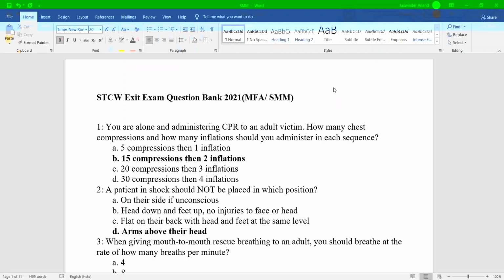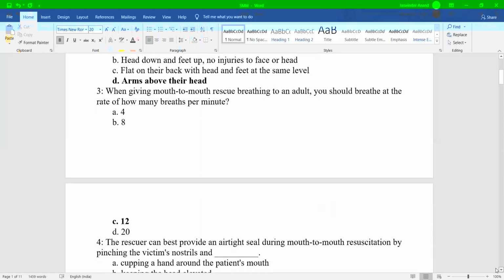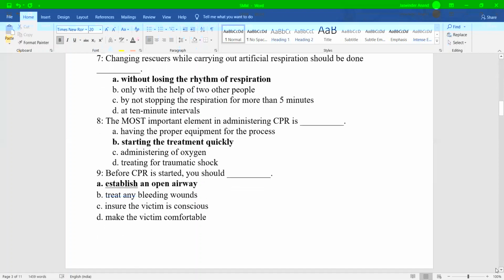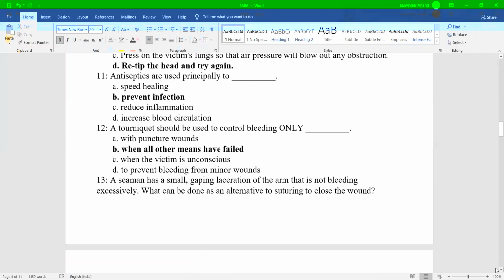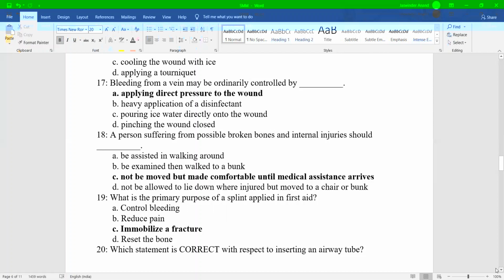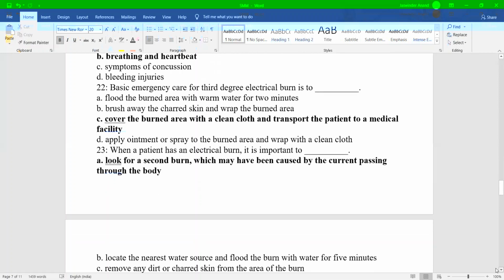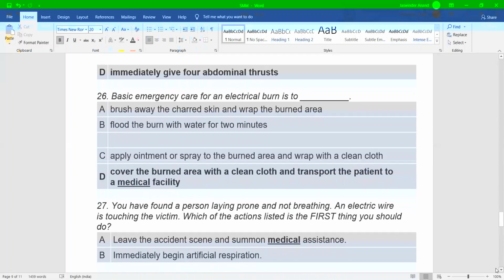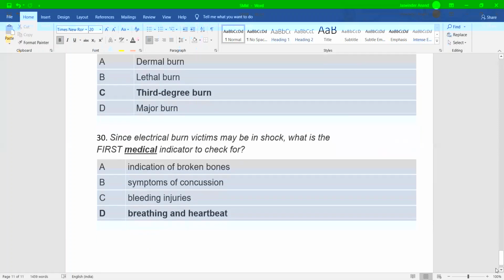Exit Exam Questions and Answers for MFA or SMM and Ref DG shipping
This video will help you to prepare for exit exam at the end of your medical course including Medical First aid, Medicare and their refreshers.